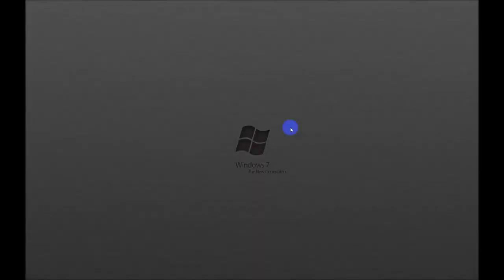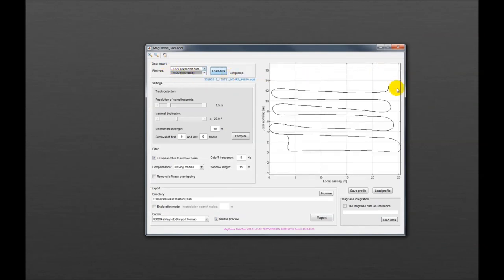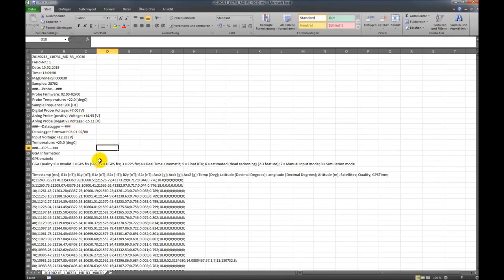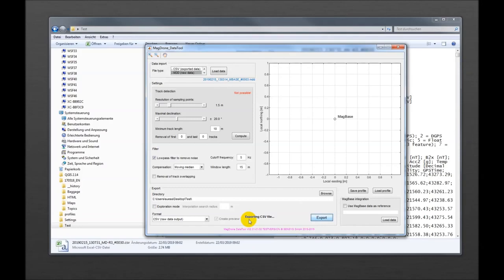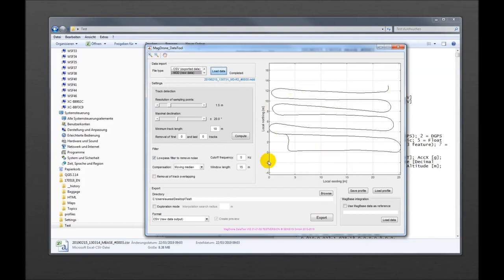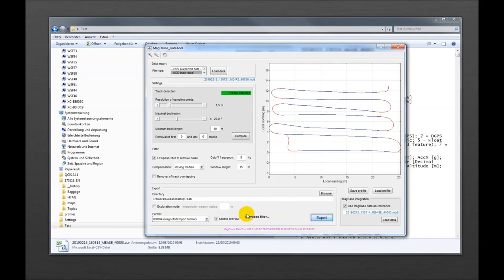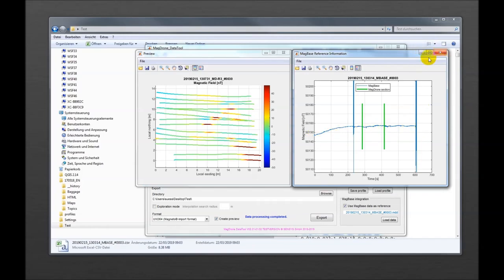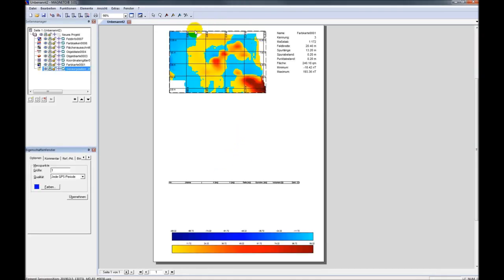SENSYS - Correlating MagDrone and MagBase data with the SENSYS DataTool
Wherever you need to make sure that your measurement is free of disturbances and temporary noise sources, SENSYS offers a stationary measurement kit - the MagBase. This device is recording the environment in parallel to your drone based MagDrone data. At the end of the survey, you can merge the reference data from MagBase with the MagDrone data and clear your magnetic data. The video will show how easy that is!